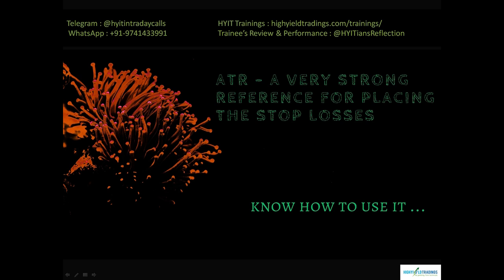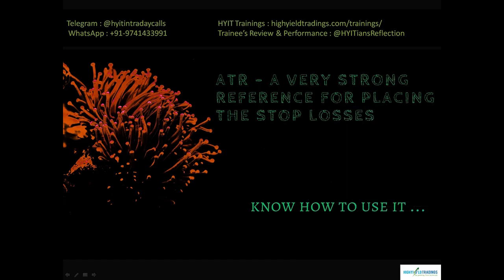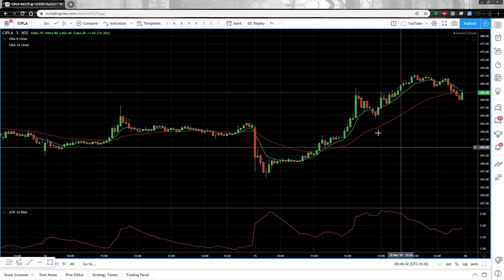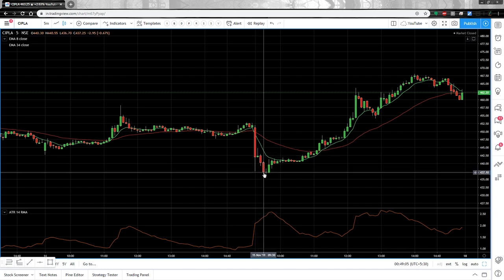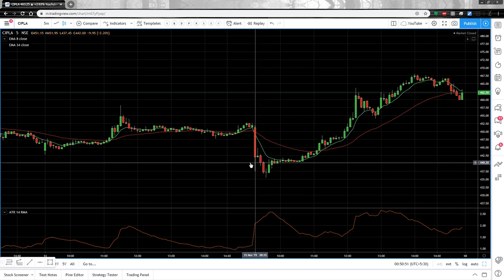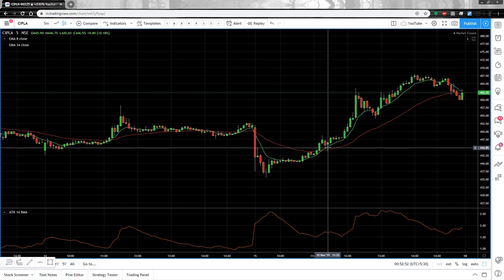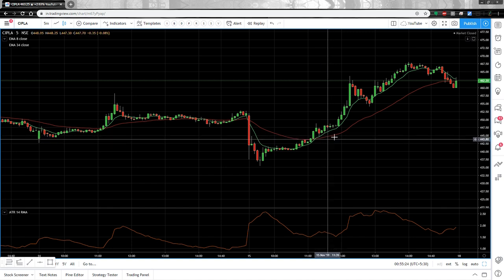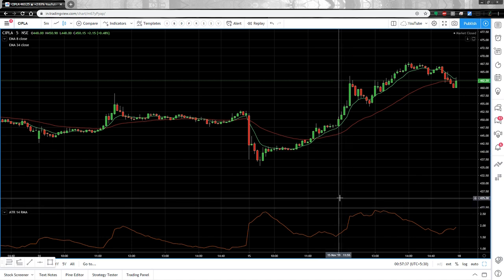How to decide a perfect STOP LOSS